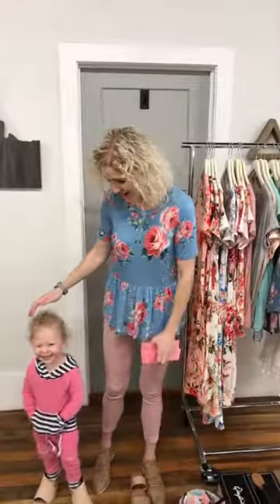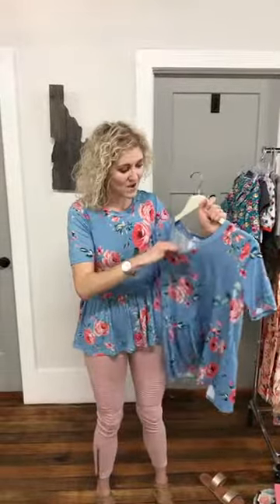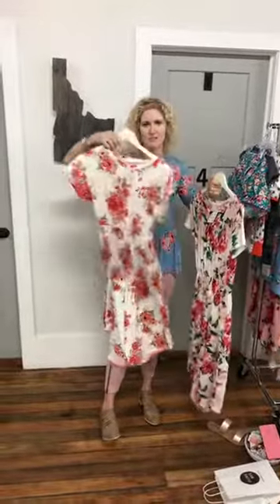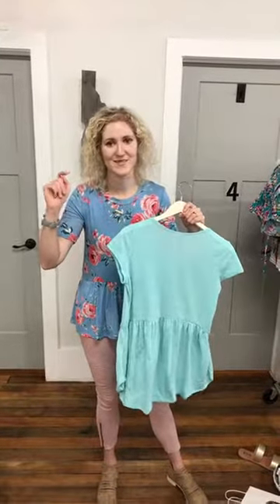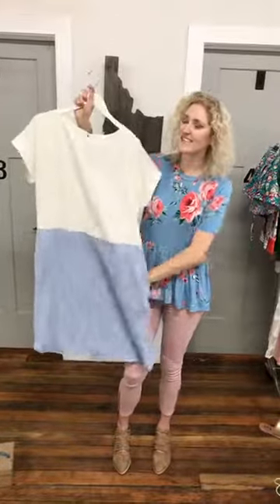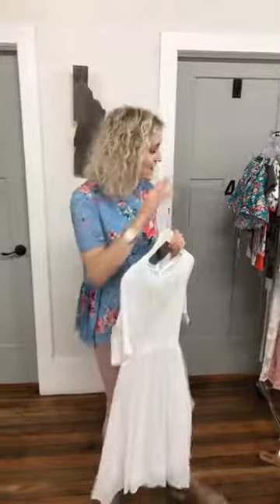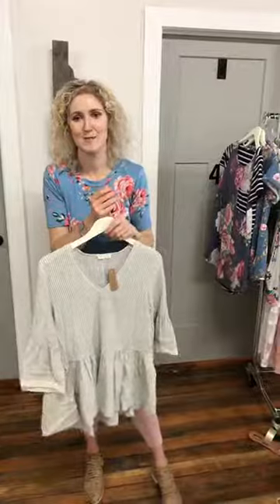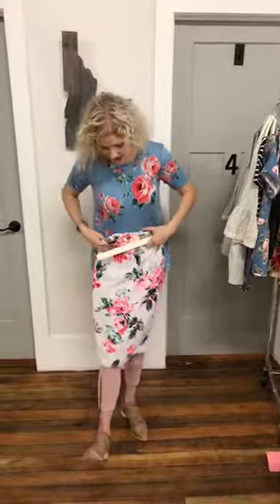Happy Thursday!! New + Giveaway